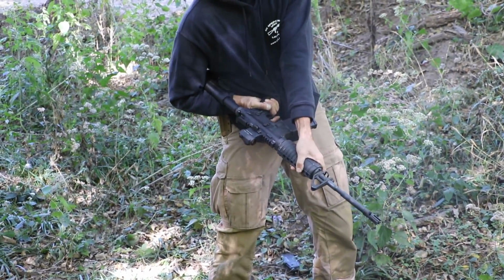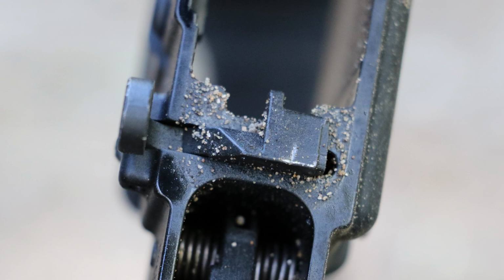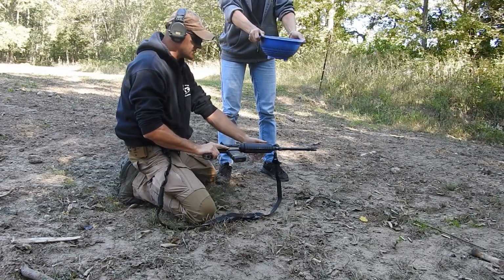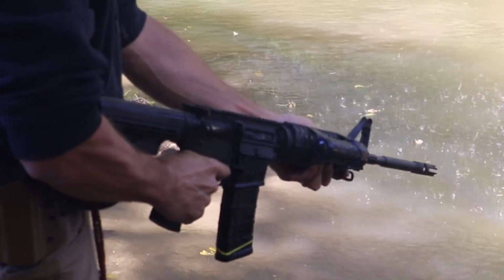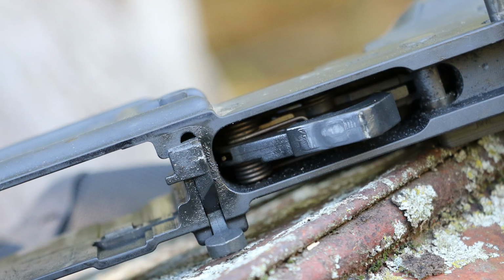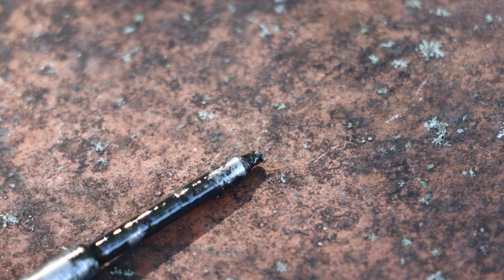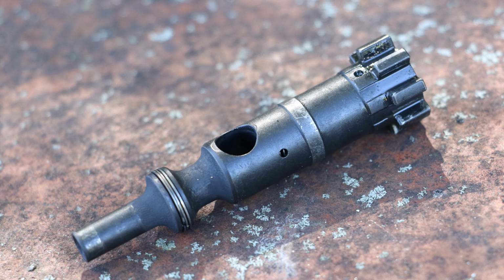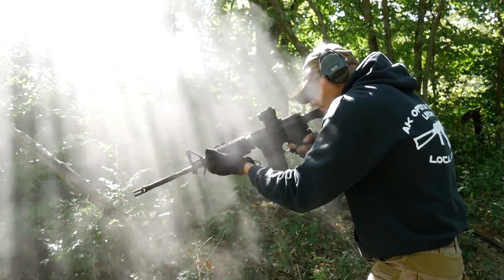Palmetto State Armory AR15 Freedom: 3000rds later! Sand, Gas and Water!